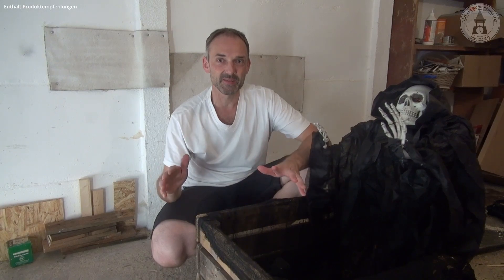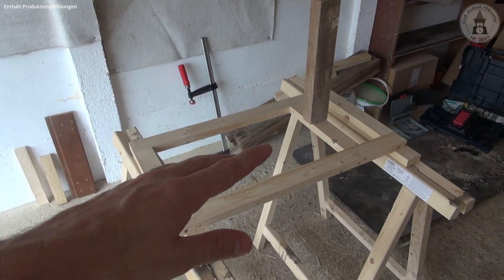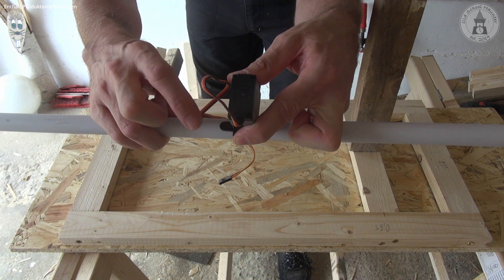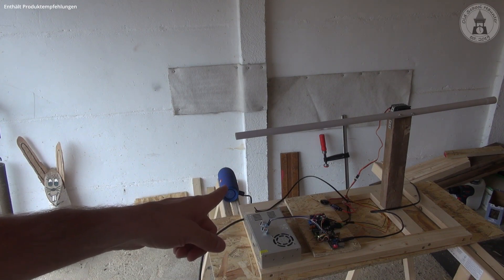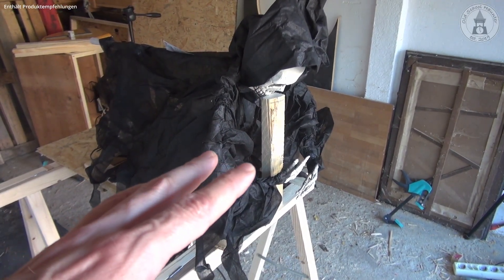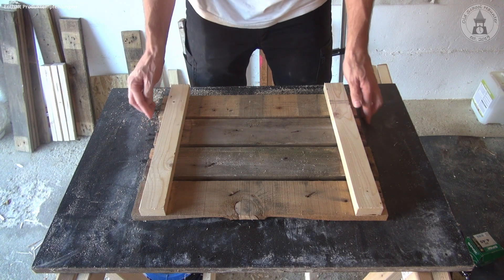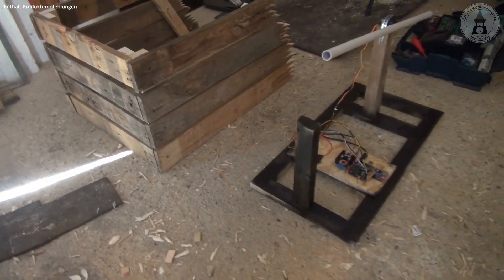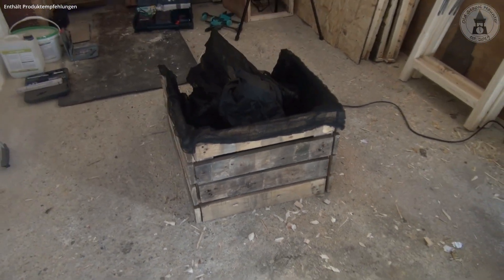Popup Ghost Animatronic - The scare is around the corner [Halloween Spooky Creepy DIY EN]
Coming around the corner on Halloween and being scared is very important of course. In this video I show you how I built my popup ghost in the wooden crate and normally you would use pneumatics for this. I decided to build the popup ghost for Halloween with a servo motor, which may not be as fast, but the scary effect is at least as good. The whole Halloween prop is controlled by an Arduino Uno coupled with a sound module to play sounds and an ultrasonic sensor for triggering. This is the first project in which I use an ultrasonic sensor for triggering, so see for yourself if it works well or not. And of course I left the one little glitch in between in the video ;-)

Make some popcorn and enjoy the video :-)

Popup Ghost - How it works in technical details

Using a servo motors in my Haunted Toilet Prop